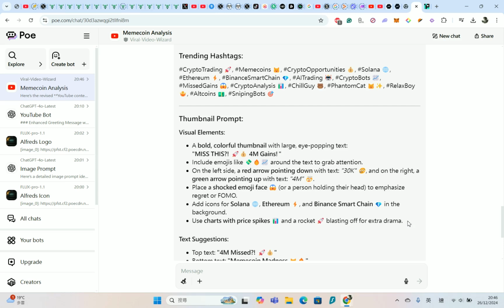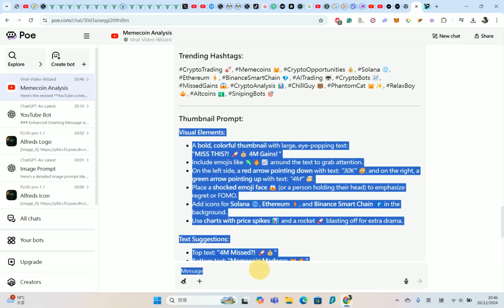🚀 How I Built a Viral YouTube Bot That Does EVERYTHING For You! 🤖✨🎥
✨ Want to make viral YouTube videos without breaking a sweat? Meet the ultimate YouTube bot on Poe.com! 🤖 This bot generates attention-grabbing titles 🏆, SEO-friendly descriptions ✍️, trending hashtags 🔥, and even thumbnail prompts 🎨 to supercharge your content creation game. 🎯

📽️ Watch as I demonstrate how to use this bot step-by-step to take your content to the next level 🚀. Whether you're a beginner or a pro, this tool will save you hours ⏳ and maximize your reach 🌍. 💡✨

🔗 Try it out: Head to Poe.com and search for 'viral-video-wizard'—let the magic happen! 🌟✨